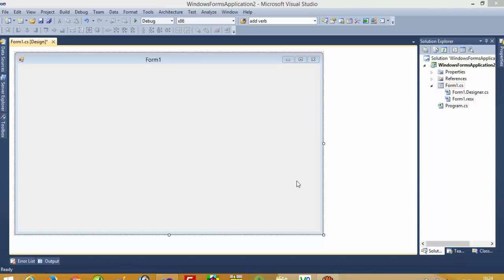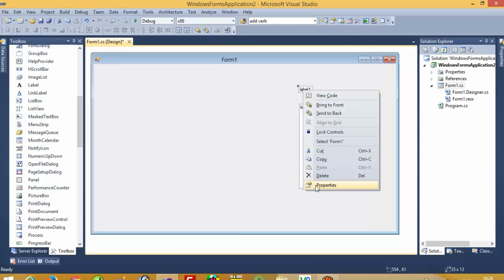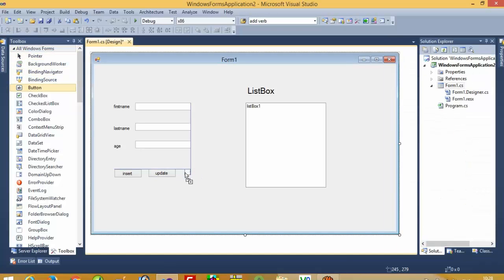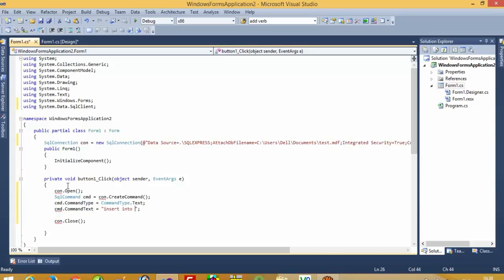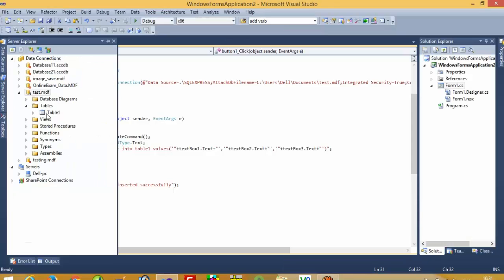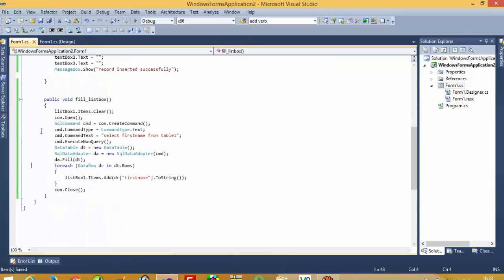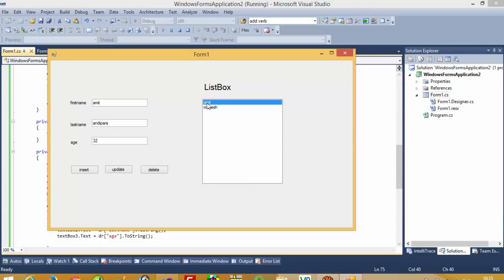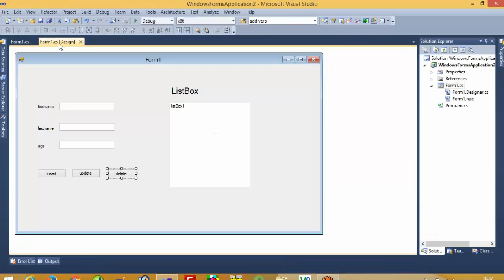link listbox with database and show value in textbox if select listbox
using this tutorial you can easily understand that how to link listbox with database and c# listbox example,how to add values to listbox in c#,how to add data to listbox in c#,listbox c# datasource,listbox c# selected item,how to show data in listbox in c#,c# listbox add,listbox in c#.net,how to link list box with database and show values in textbox if select listbox, how to link listbox with database and c# listbox example